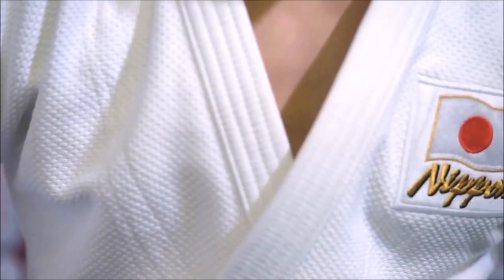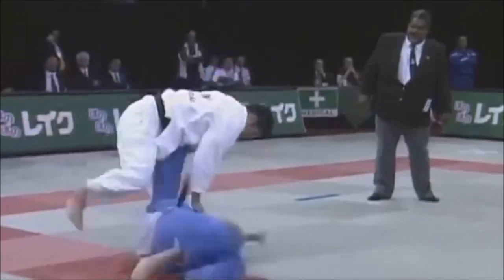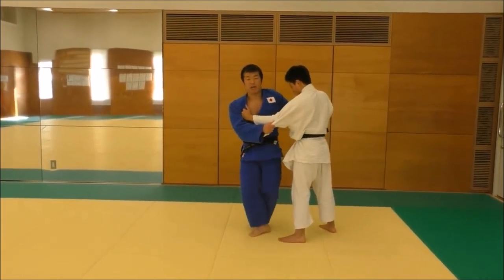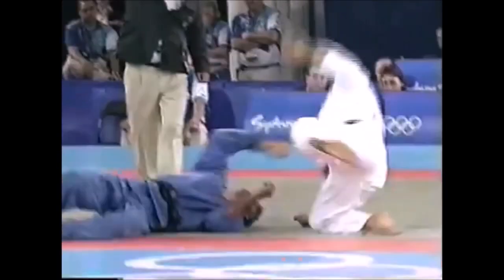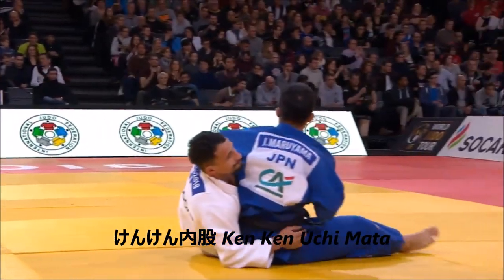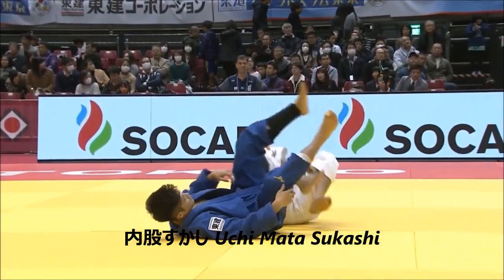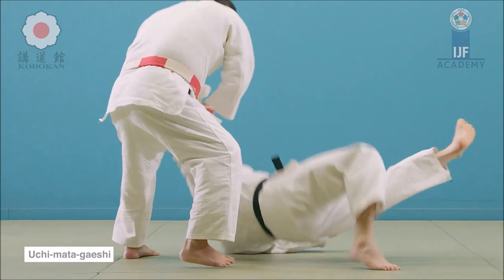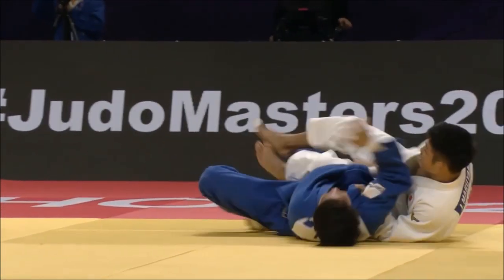The five Uchi matas of Joshiro Maruyama 丸山城志郎 内股